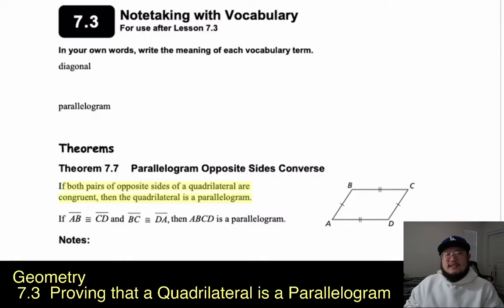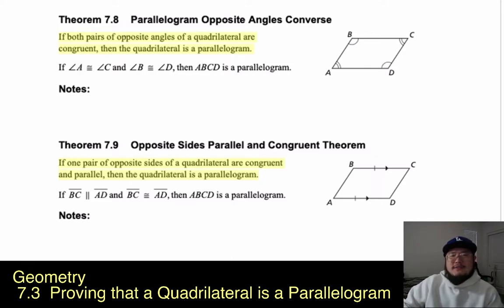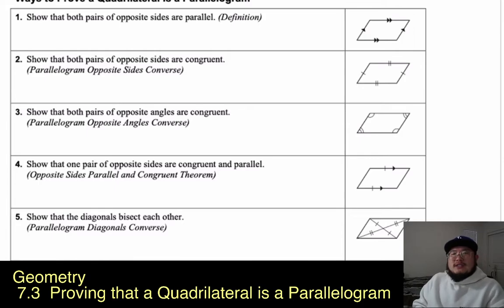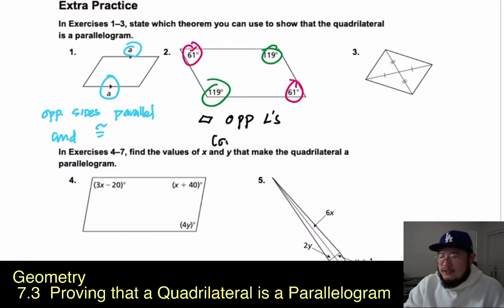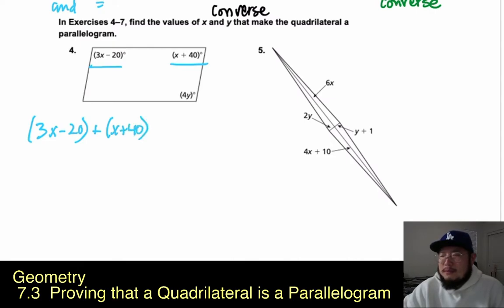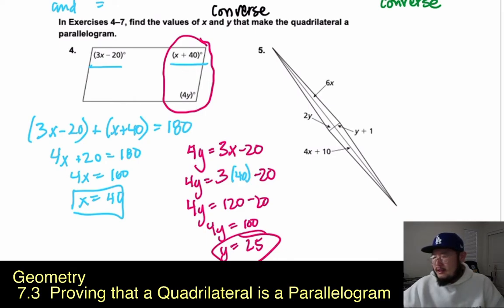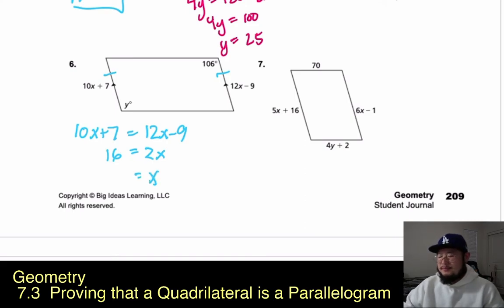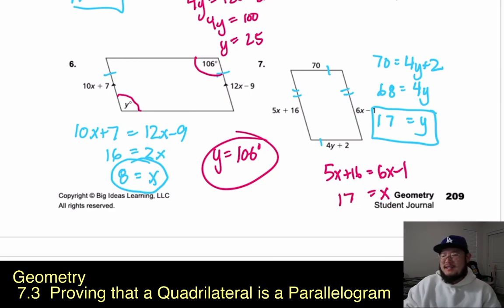Geometry - 7.3 Proving that a Quadrilateral is a Parallelogram